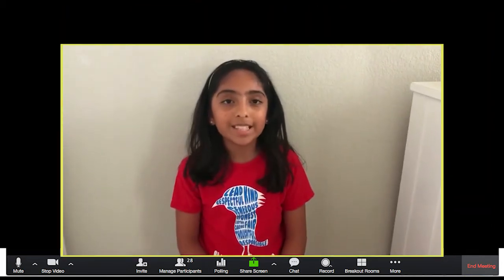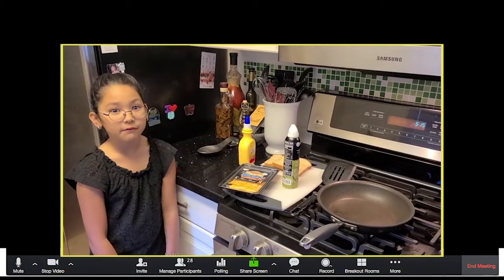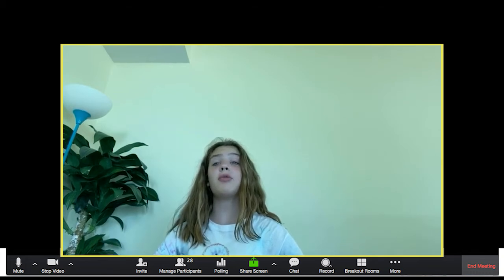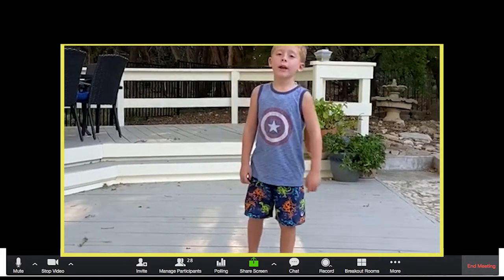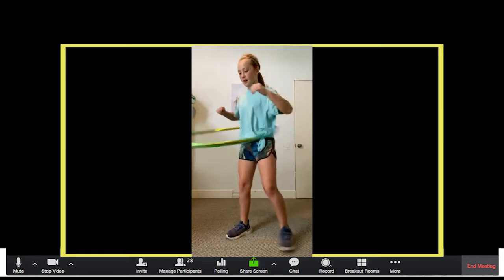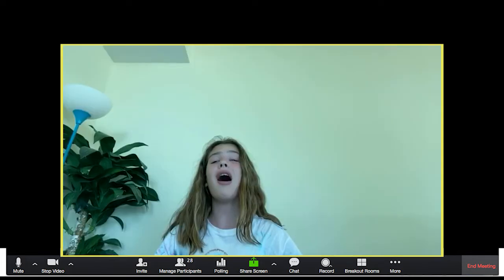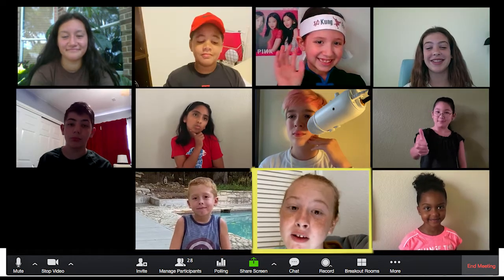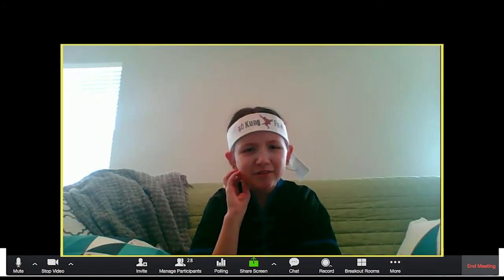Convocation 2020: "So, What Did You Do This Summer?"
Seems like a loaded question, yet a perfectly priceless way to kickoff our Convocation. A huge thank you to these talented students who made the most of their summer exploring new skills.